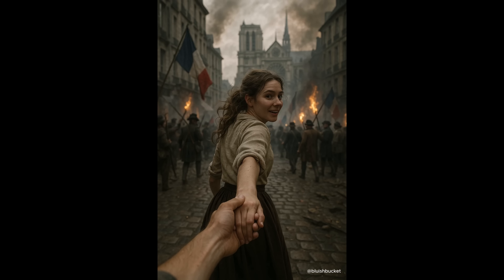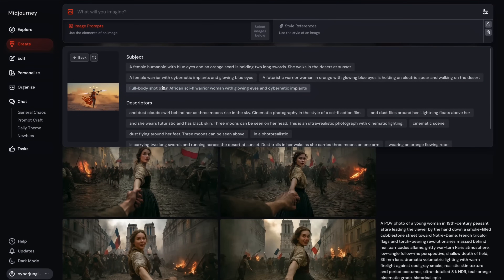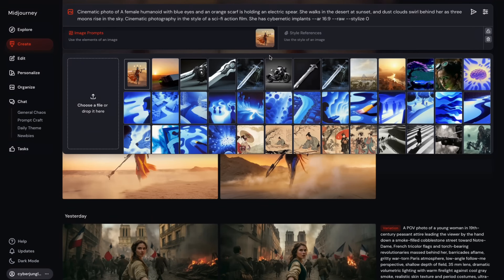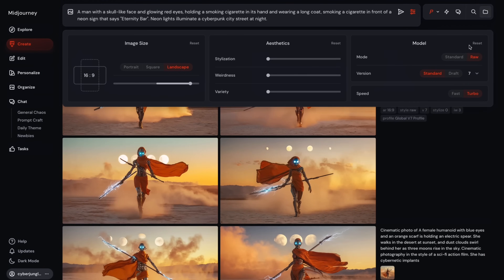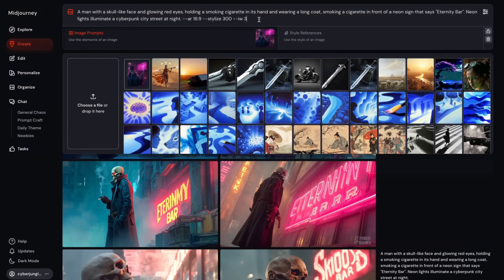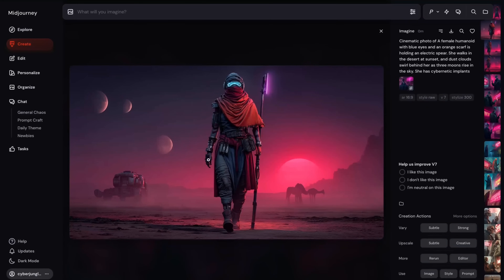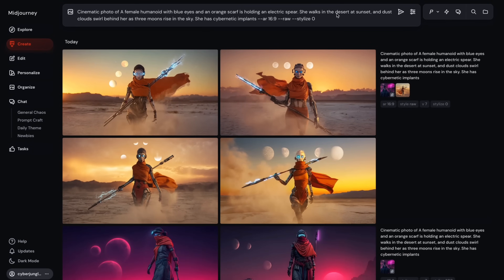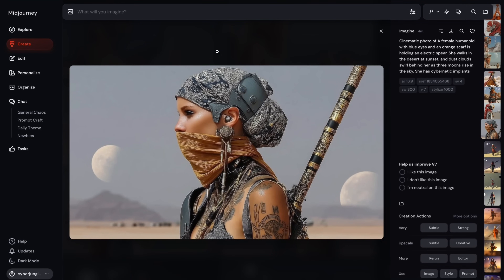Midjourney V7 Guide: Recreate Any Image or Style Consistently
🚀 Imagine taking ANY photo you’ve seen and — in just a few clicks — generating a stunningly similar version… or nailing its exact style!
In today’s video, I’ll show you how to recreate existing images using Midjourney V7 — and unlock INSANE creative power! 🔥

We’ll break it down into 3 easy levels:
🔠 Level 1: Foundational Recreation — Capture the essence using the Describe function and atomic prompts!
🖼️ Level 2: Exact Replication — Master pixel-perfect copies with image prompts + image weight (iw)!
🎨 Level 3: Consistent Style — Build moodboards & control the vibe with the powerful Style Reference (s) parameter!

✅ You’ll Learn:
 • How to use “Describe” to generate perfect prompts
 • How to upload and weight your images for near-perfect clones
 • How to build a style blueprint for consistent, cinematic results
 • Secrets to better prompts using atomic structure for Midjourney
 • How to fine-tune your recreations for MAXIMUM results

Whether you’re an artist, designer, AI creator, or just getting started with Midjourney, this guide will level up your skills instantly. 🚀

💬 Have questions or want me to cover more Midjourney hacks?